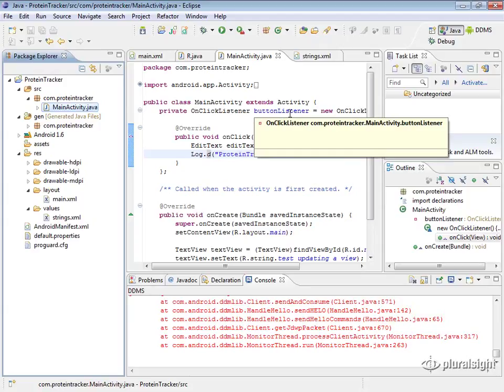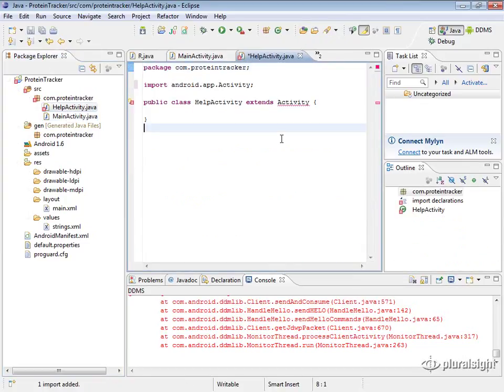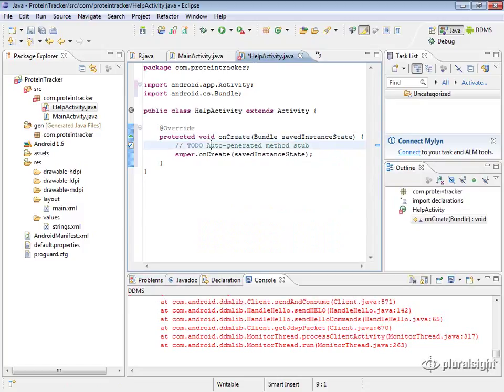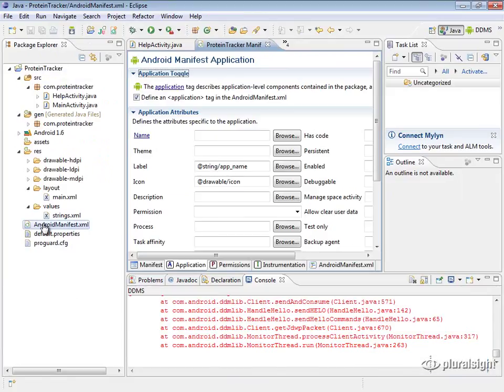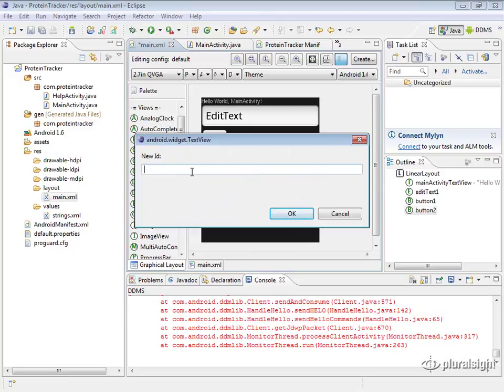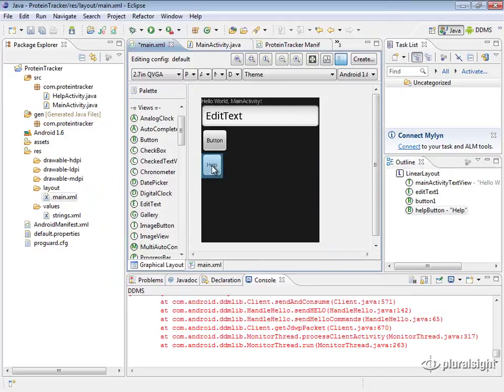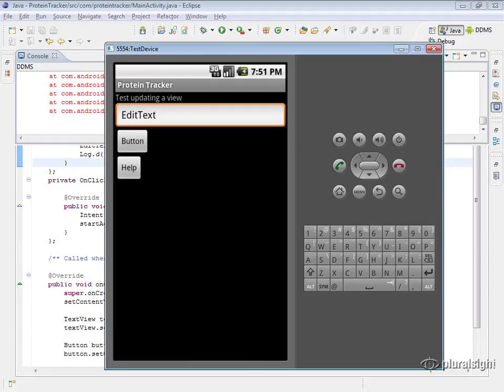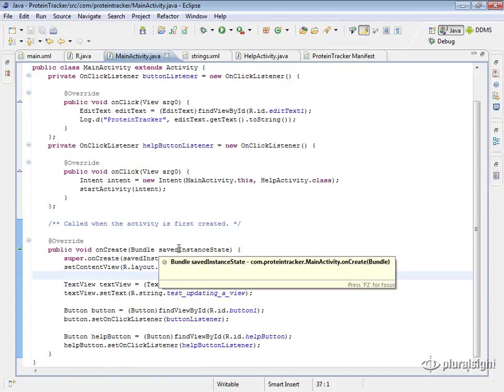Android Programming Lecture 27